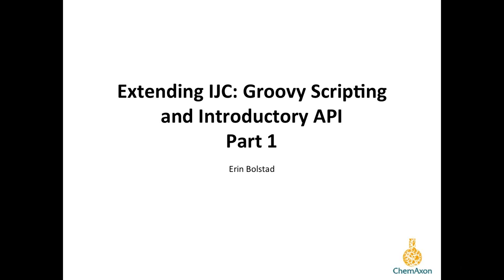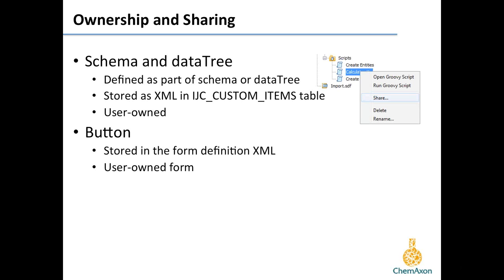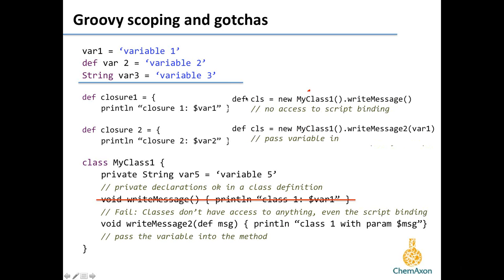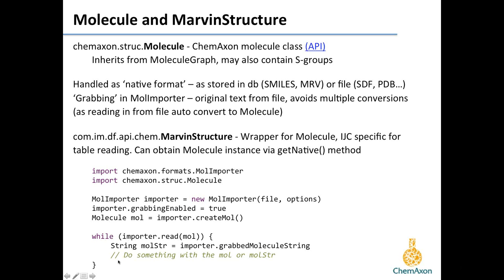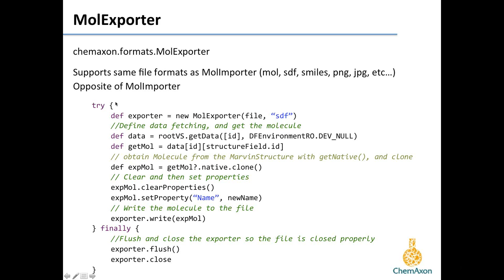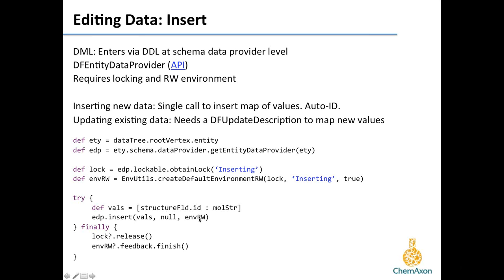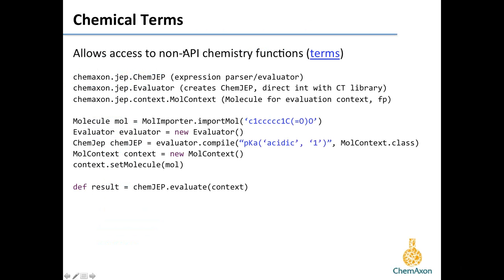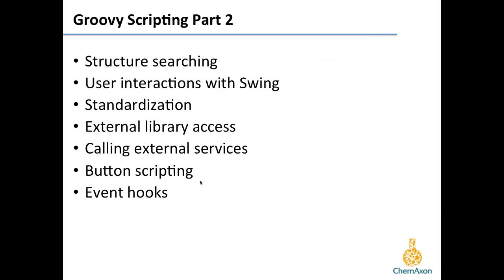Instant JChem Groovy Scripting - Part 1: The Basics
The first part of a two part series will cover basic concepts with scripting Groovy within IJC. This entails fundamental structure, and an exploration of some basic concepts: handling molecules, writing and editing data, exporting files. This will include a tutorial covering these facets.